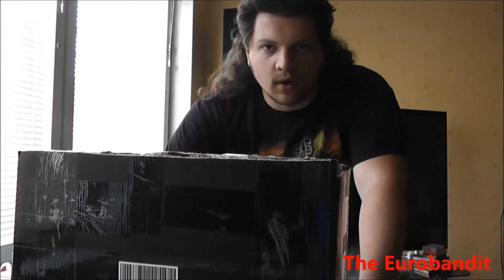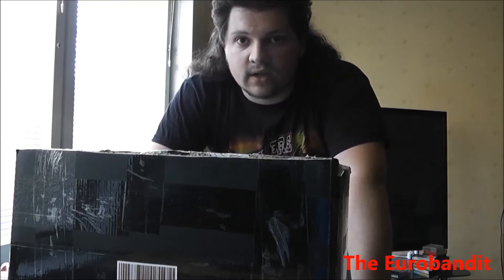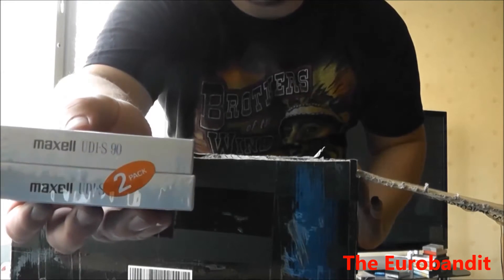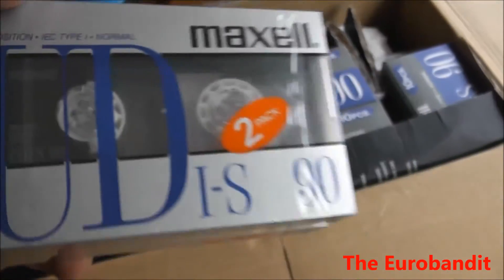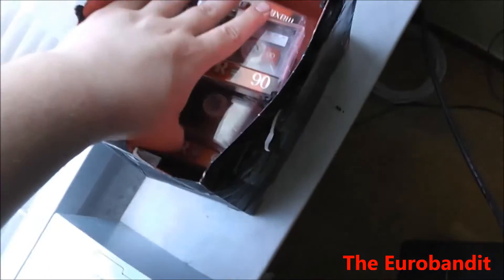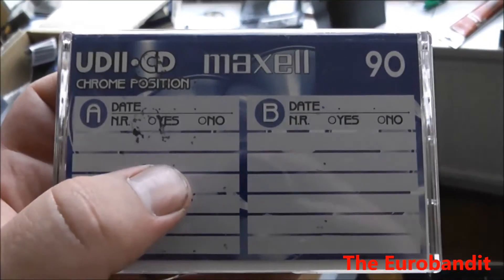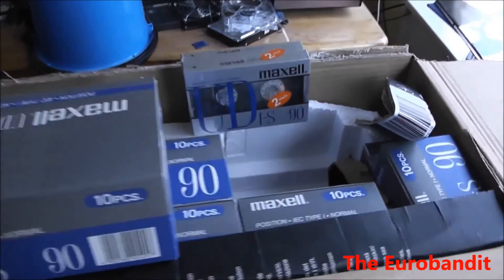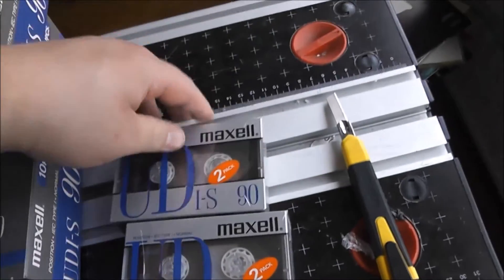Unboxing 80's Maxell UDI-S90 Cassettes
My new Maxell 90 minutes blank cassettes that were not been used ever since new.